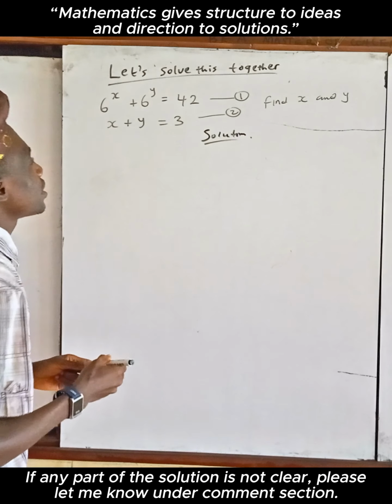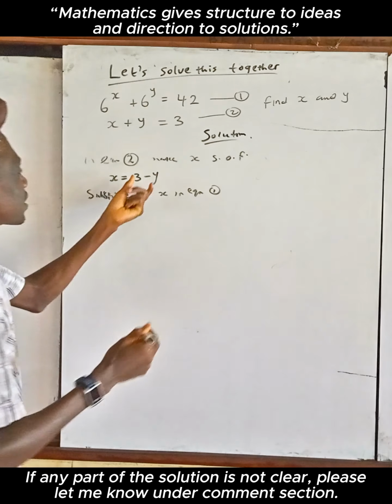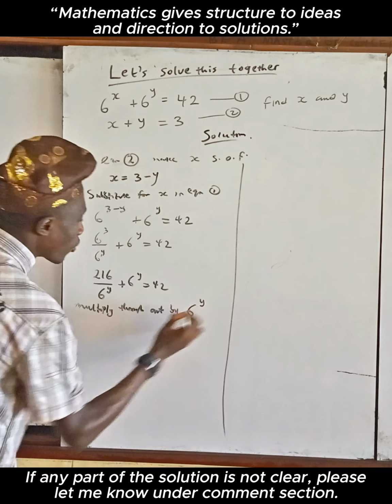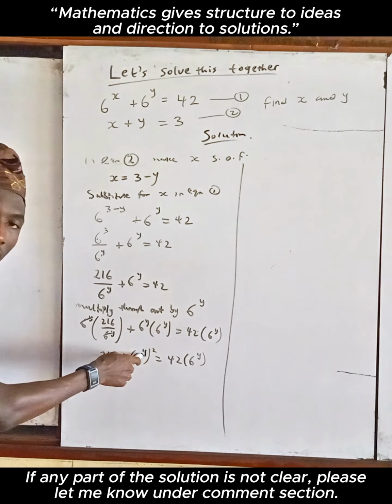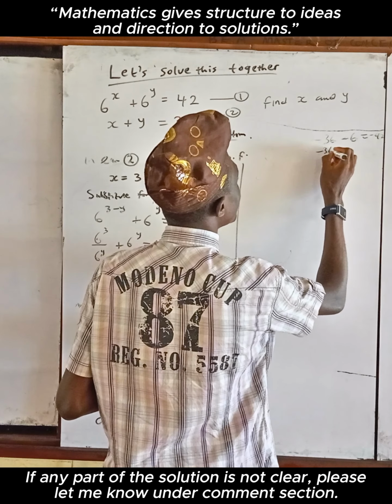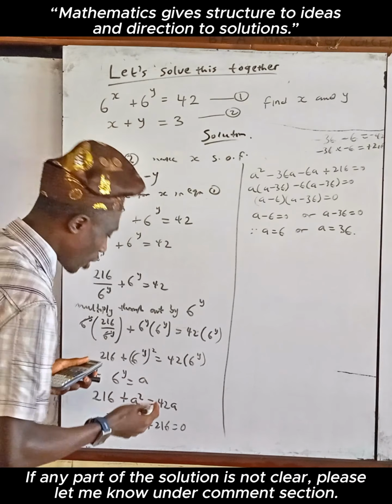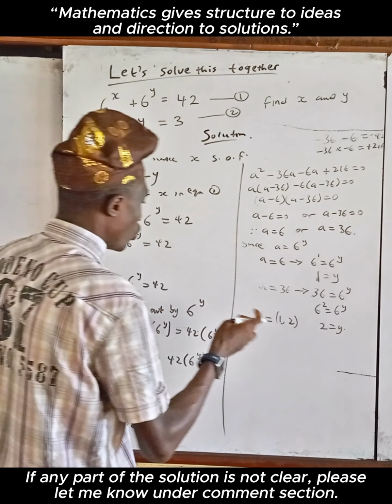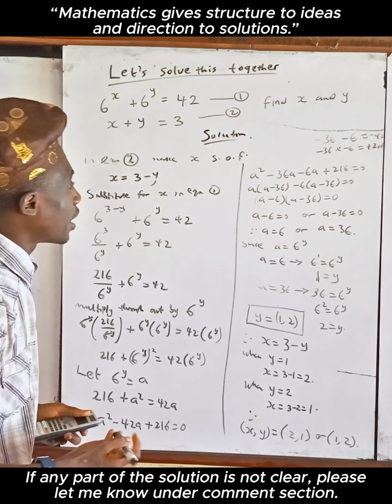A Tricky Exponential System Made Easy! 💡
In this video, we are going to solve this fun algebra problem together! While it might look a bit tricky at first, I will guide you through a very simple, step-by-step method to break it down and find the values of X and Y easily.

Whether you are studying for school, preparing for an exam, or just love a good brain teaser, this video makes the math super easy to follow and understand. Let's get started and solve it together!